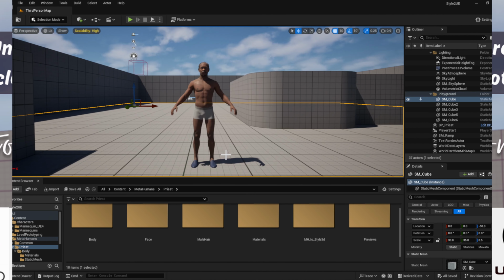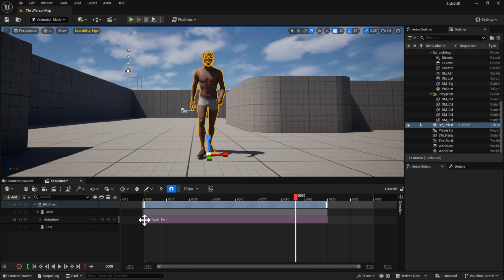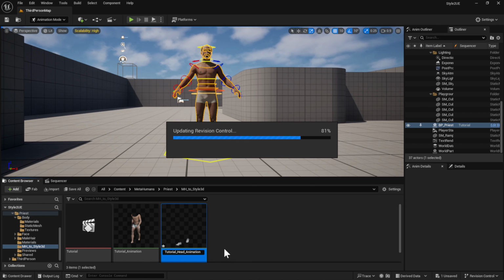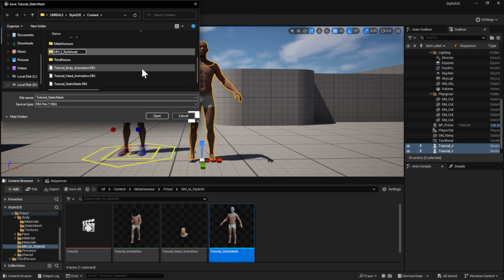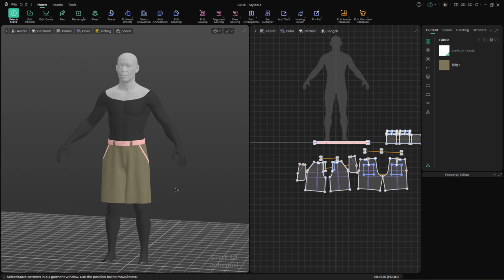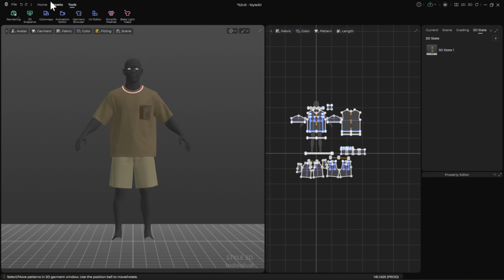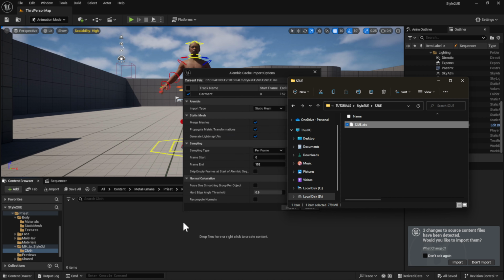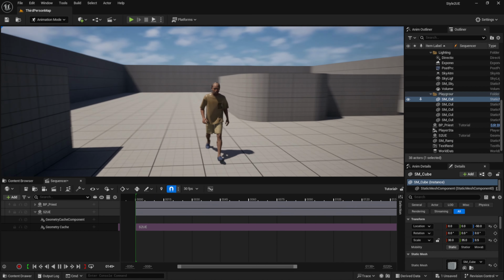Simulate Cloth on MetaHuman in Style3D | Full Workflow from Unreal Engine 5 to Style3D and Back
Ready to elevate your cloth simulation workflow? In this detailed tutorial, I walk you through the complete process of exporting a MetaHuman with animation from Unreal Engine 5, preparing it for cloth simulation, and bringing it to life in Style3D.

✨ What You’ll Learn:

How to export your MetaHuman with animation from UE5

Transitioning from A-pose to motion using the Sequencer + Control Rig (frame 30 trick)

Exporting both animated and static poses

Dressing your MetaHuman using ready-made garments from Style3D Cloud Store

Simulating the cloth inside Style3D with precision

Exporting the simulated result in Alembic format

Reimporting into Unreal Engine 5, adding the simulation to the Sequencer, and applying final textures

Unlike other tutorials that use external garment marketplaces, this guide focuses on Style3D’s powerful ecosystem, offering a more seamless and integrated workflow!